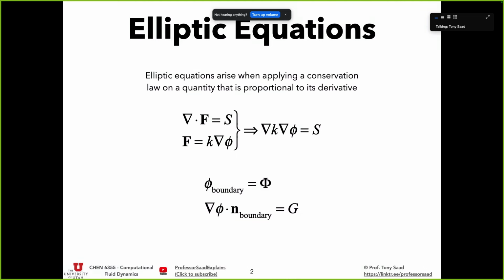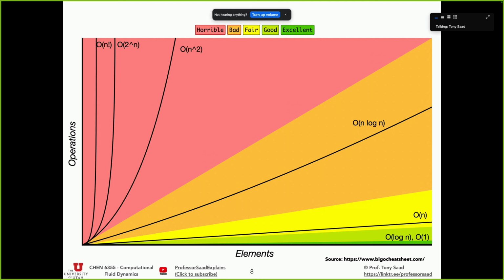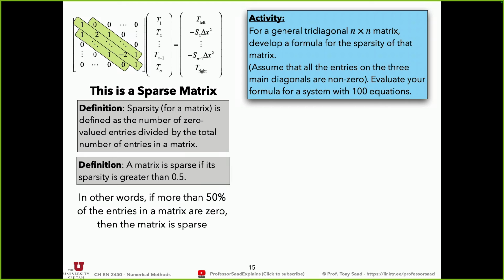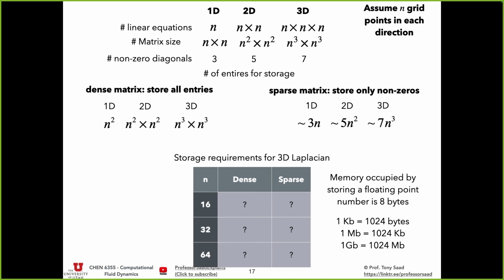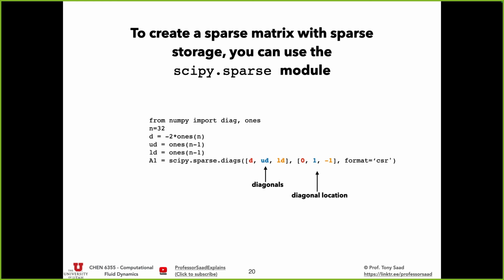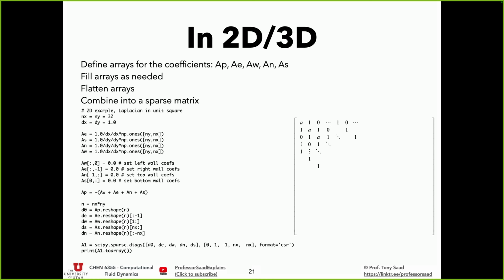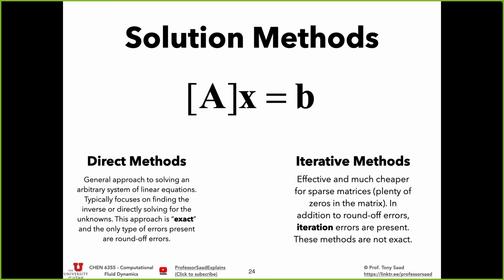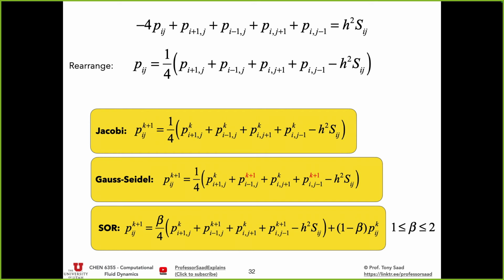UCFD 2024 - Lecture 13: Iterative solvers 1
We officially start part two of the course where we dig deeper into the weeds! We start with iterative solvers which were the most costly piece when we did project 1. We will dig into the theory of iterative solvers and gain insight about improve space and time complexity of these methods.